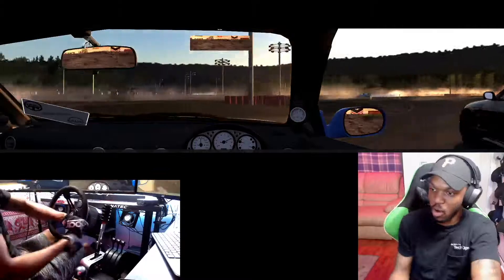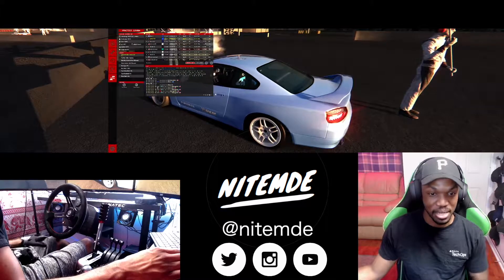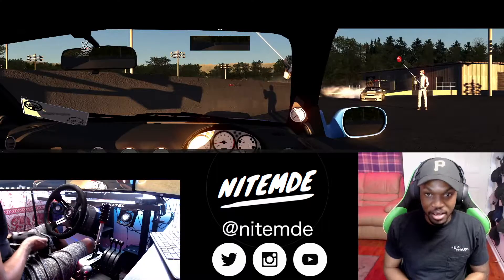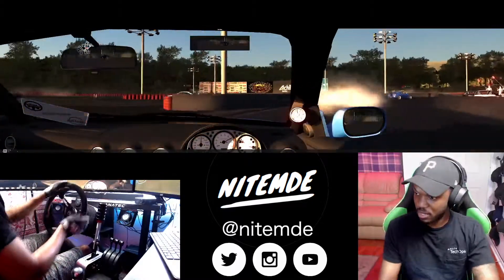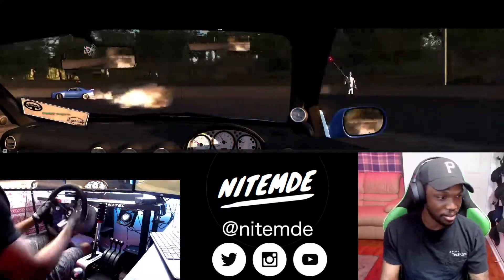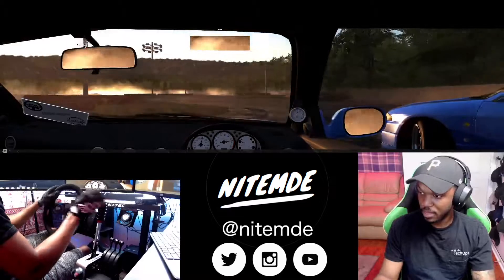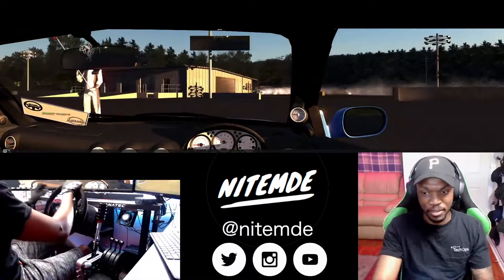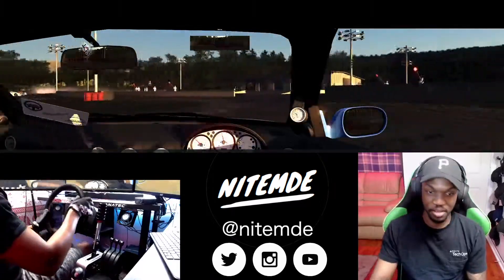400 RabbitPower in Assetto Corsa Drifting - HT Drift Park - EVLRabbit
Today we whip around one of the newer car packs, EVLRabbit! We're gonna be cruising around HT Drift Park, a fun technical track that's a perfect balance with these cars.